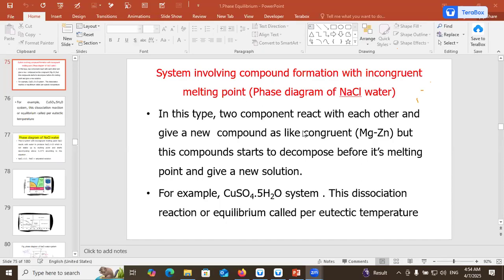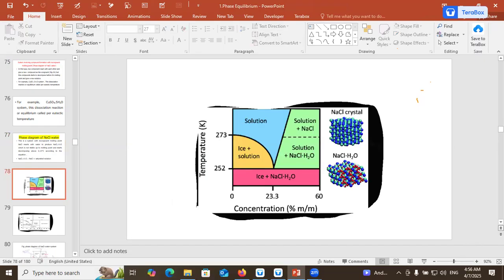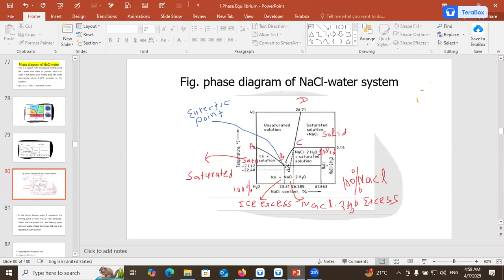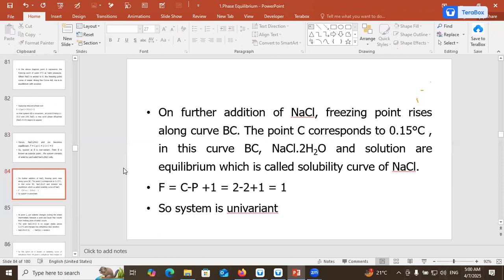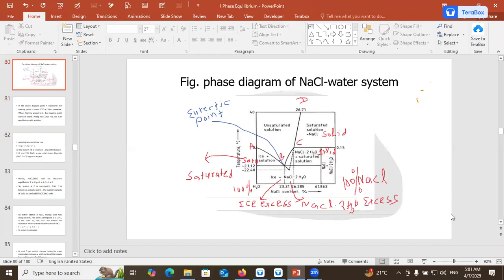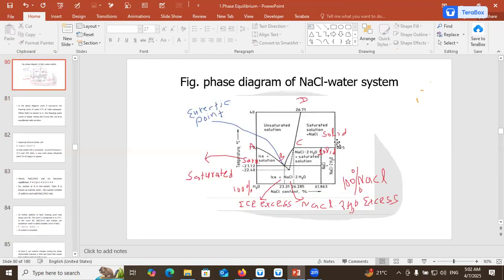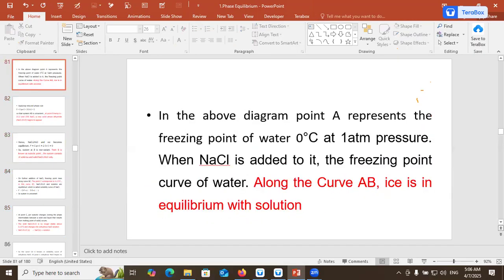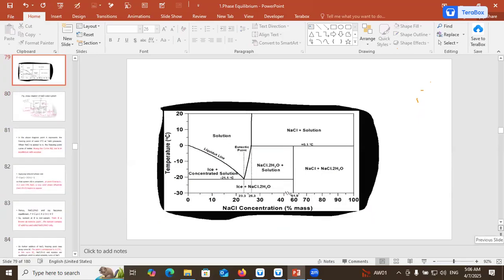Phase diagram of NaCl water/Phase Equilibrium/CHEM401/B.Sc. 4th year Chemistry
Phase diagram of NaCl water/Phase Equilibrium/CHEM401/B.Sc. 4th year Chemistry@narendrabudhathoki5192